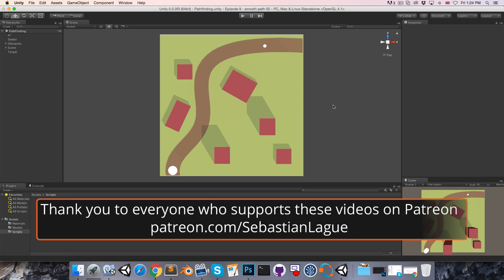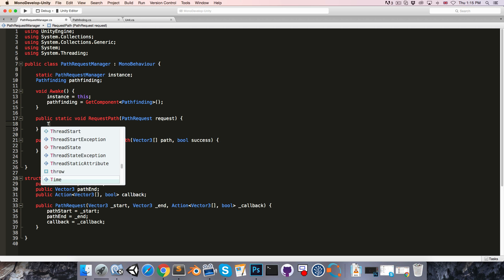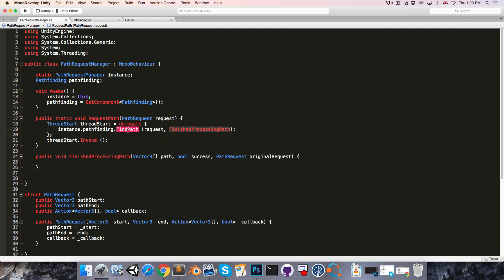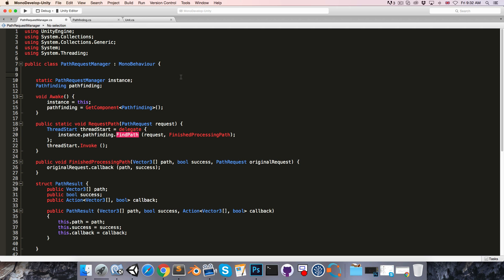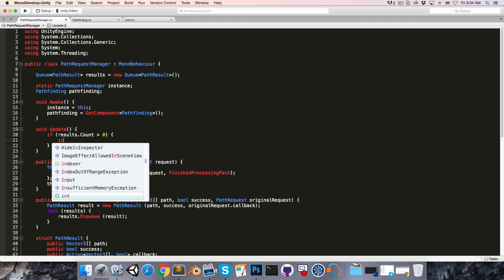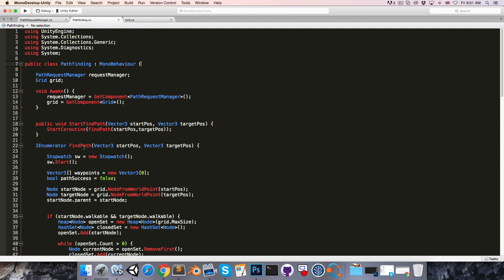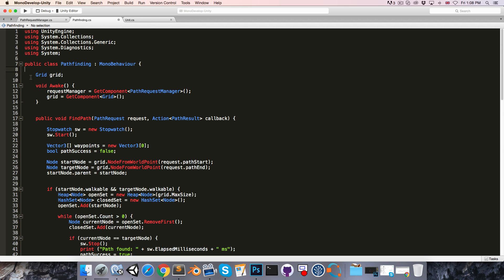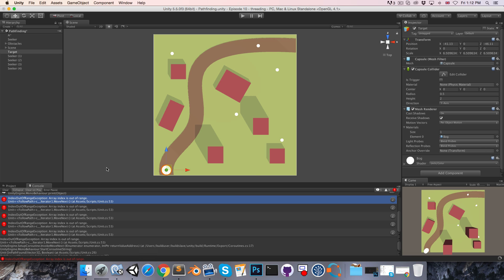A* Pathfinding (E10: threading)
In this episode we get the pathfinding running on a separate thread.